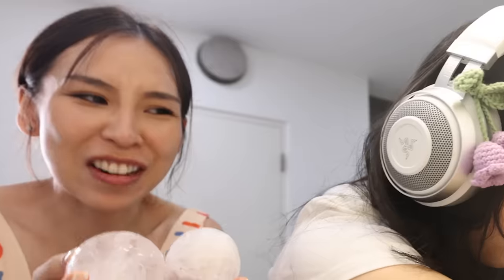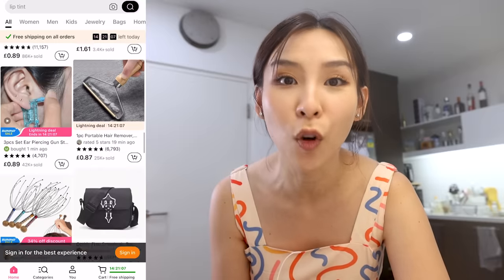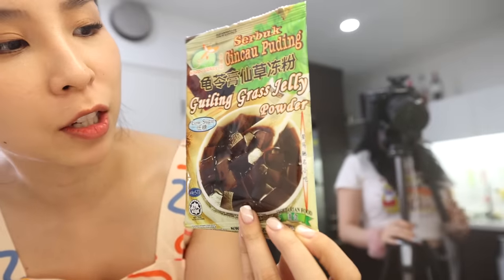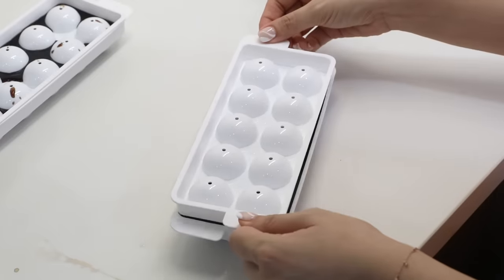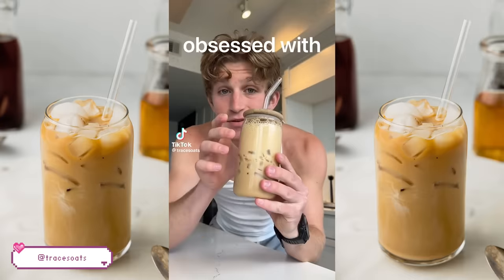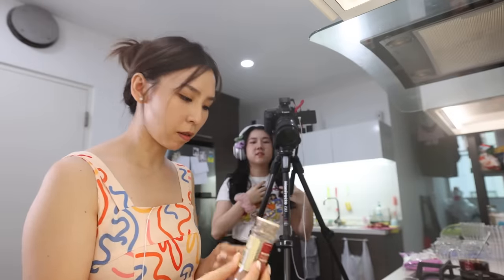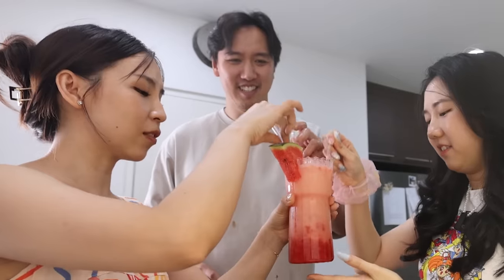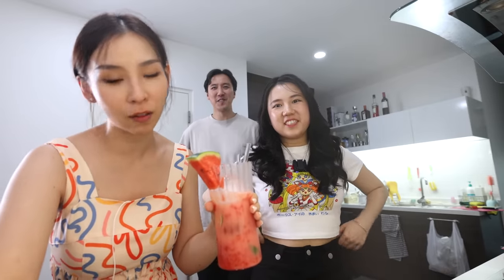I Tried Making Viral TikTok Drinks 🧋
🦋Follow Us🦋
TINA